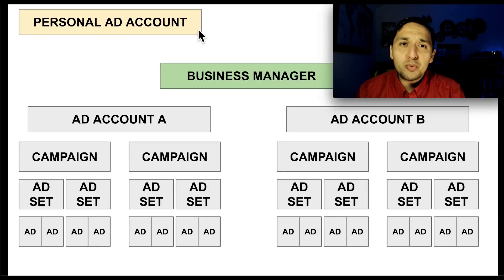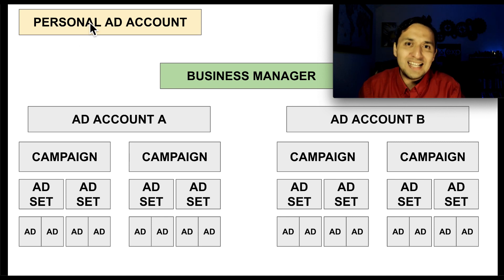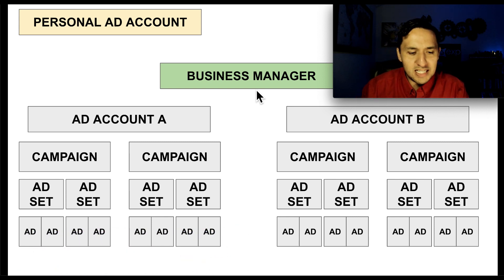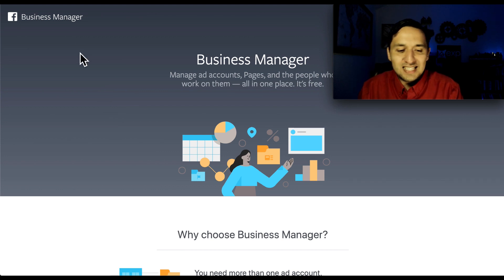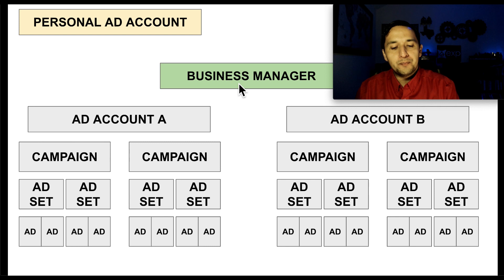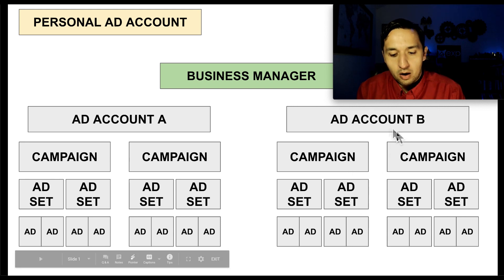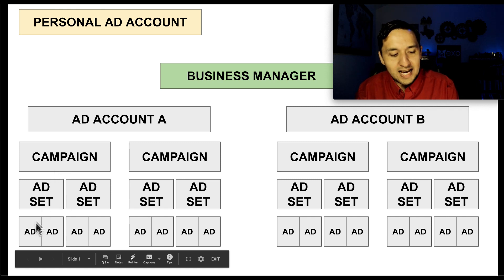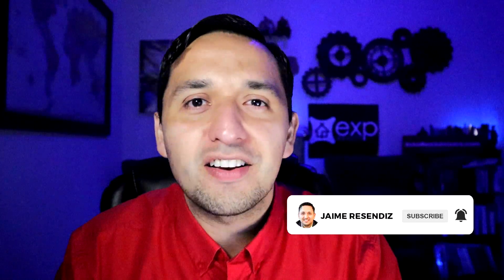How to SET UP your Meta ADS ACCOUNT the RIGHT WAY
Want to set up your Meta Ads Account the right way?  Who wouldn't right? Getting your Meta Ads Account is extremely important as it could cost you a TON of money and put you at risk of losing your advertising rights altogether.

Don't delay, get your Meta Ads account setup the right way. Set up your Meta Business Manager, create separate Ad Accounts and build your campaigns the right way.